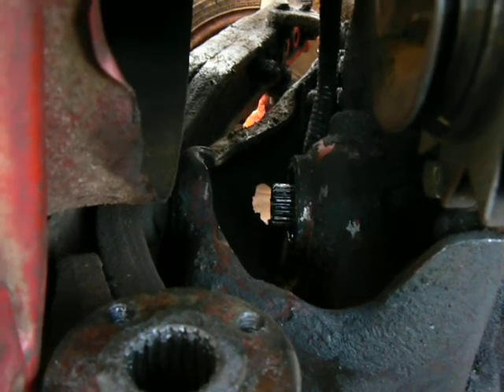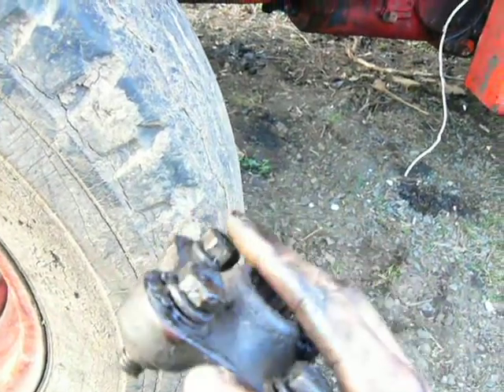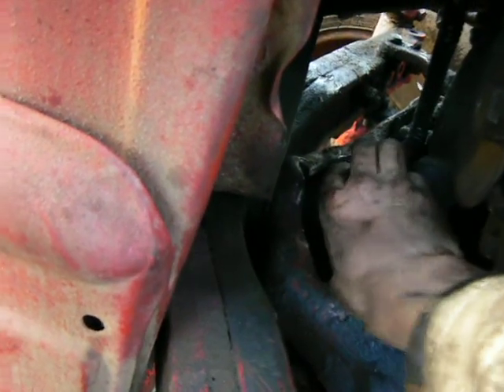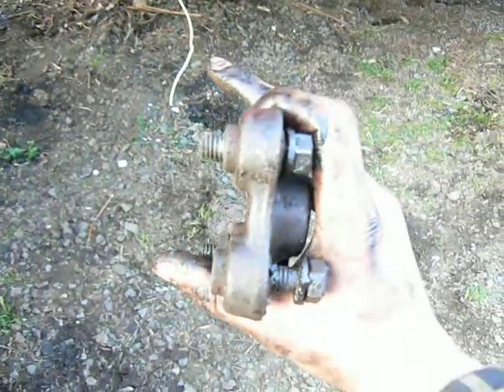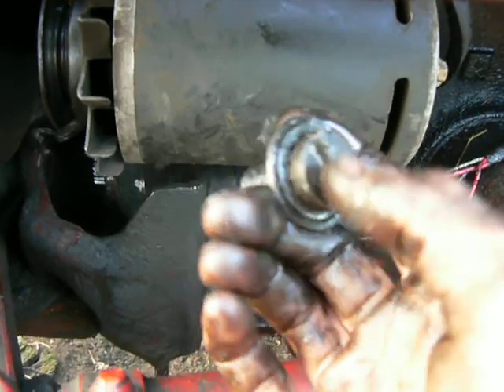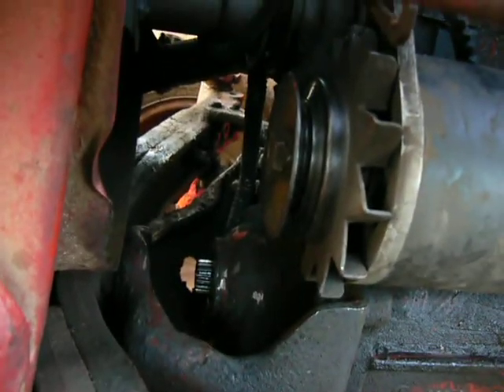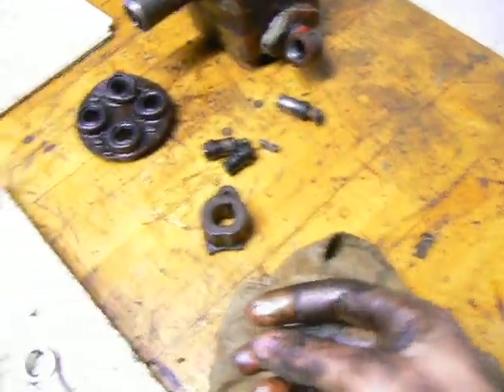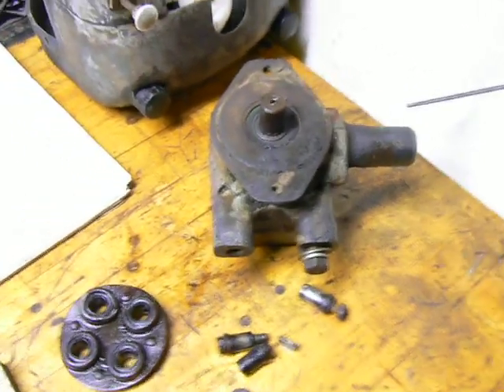Working on the Ford 881 Part 3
Finally got that thing off. i have no idea why it was all wonky!